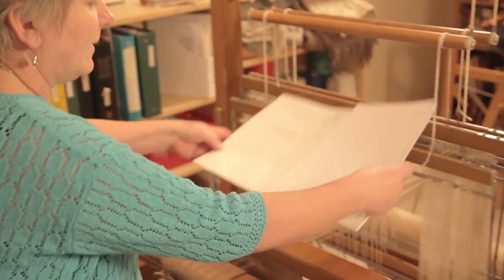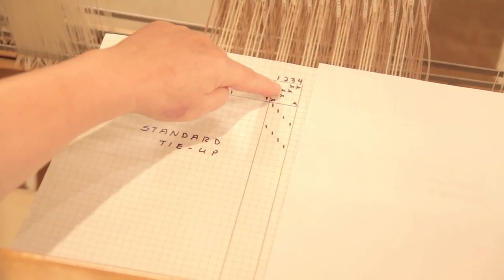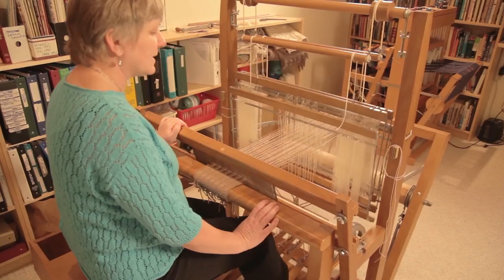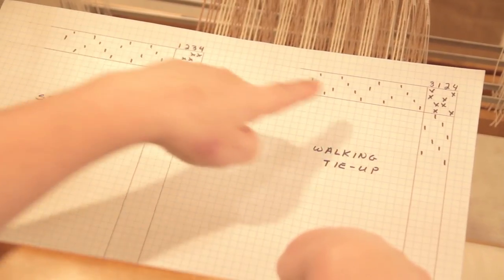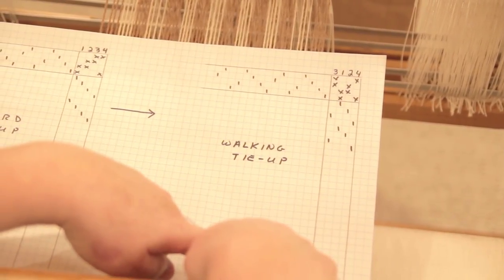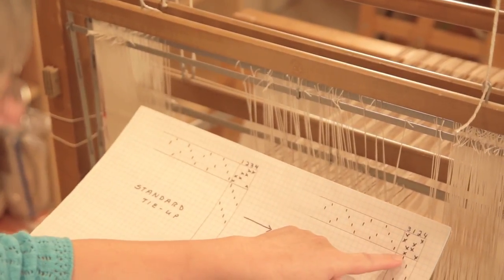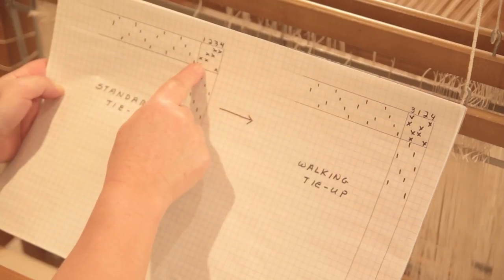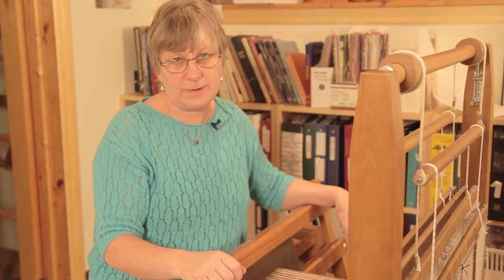Weaving Basics: Walking the Treadles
In this session of Weaving Basics, we will learn about walking the treadles.

Instruction by Jette Vandermeiden from Teanaustaye Textiles Weaving Studio

Filmed and edited by David Killing